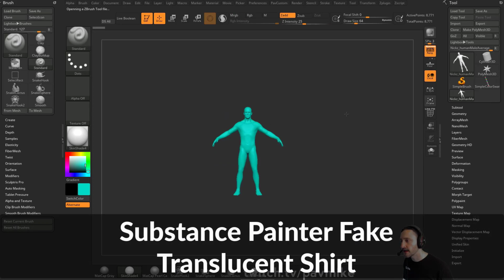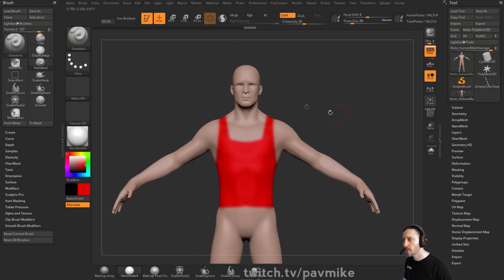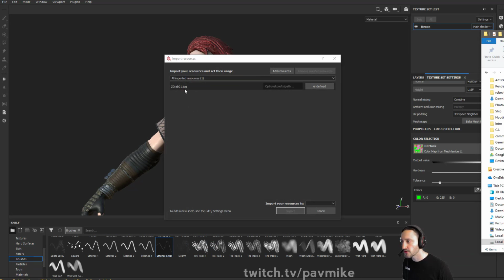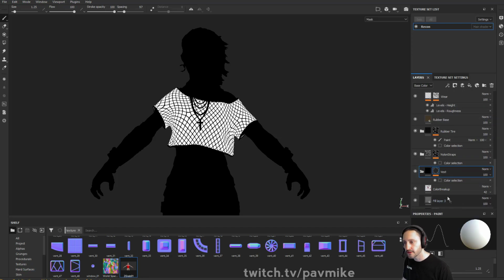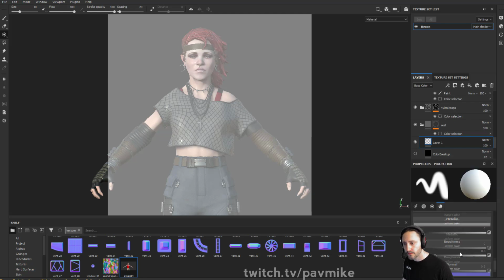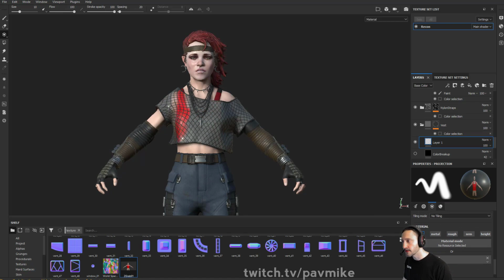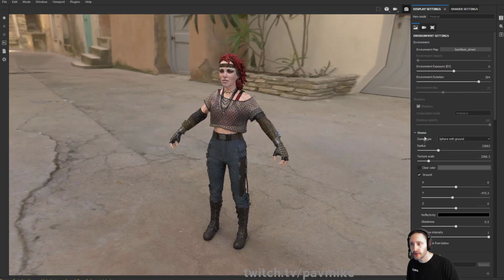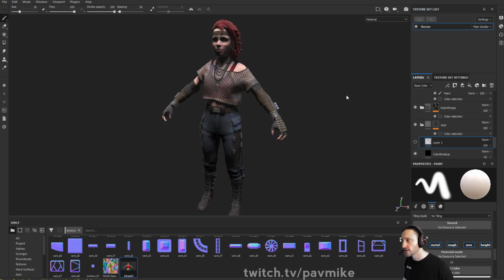035 Substance Painter Fake Translucent Shirt